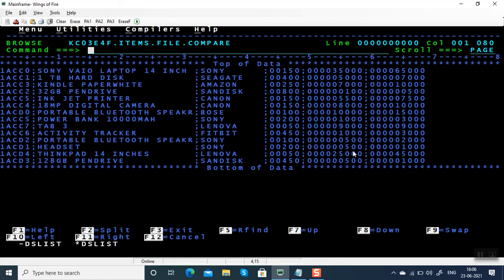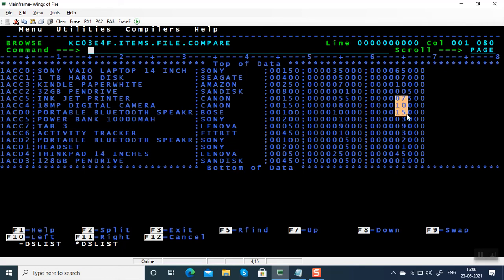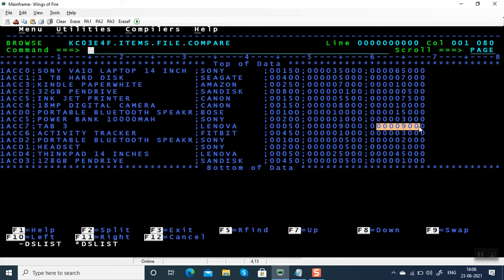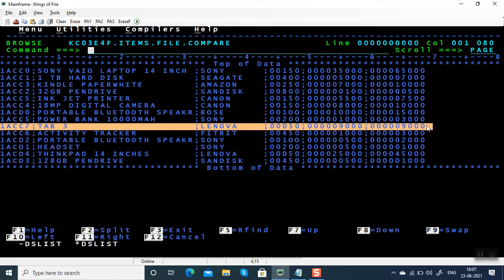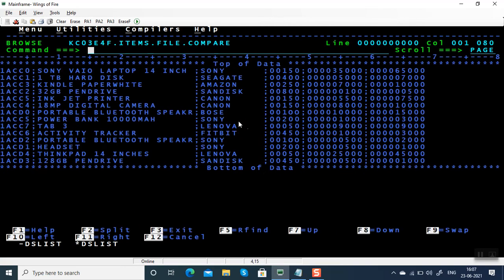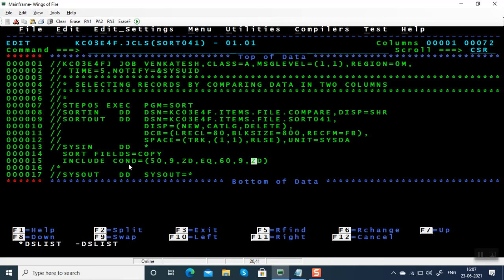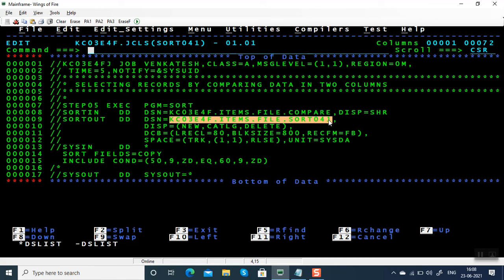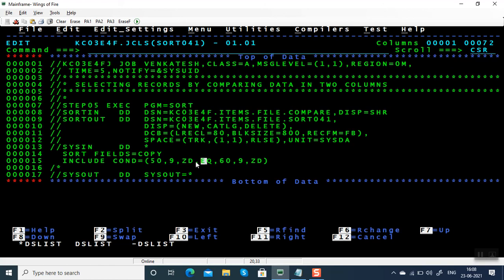Sort Parameters - INCLUDE COND - Compare 2 Numeric Columns